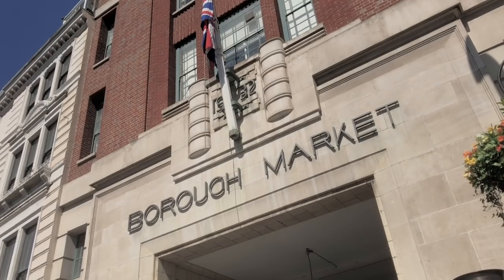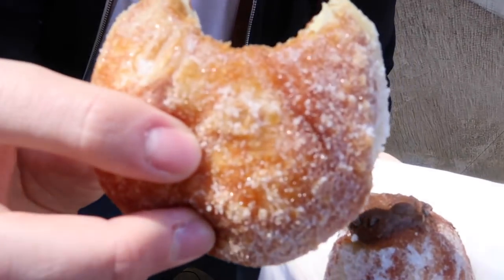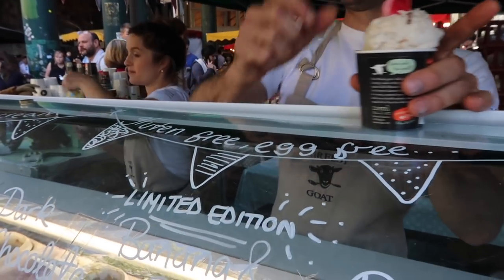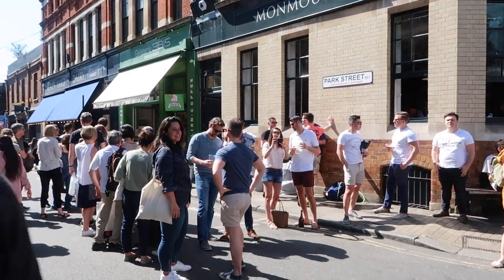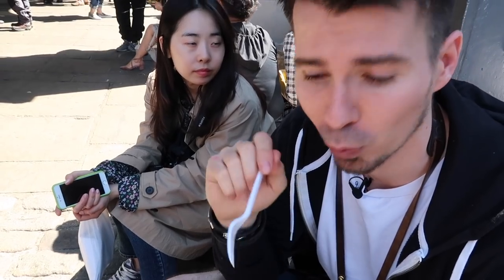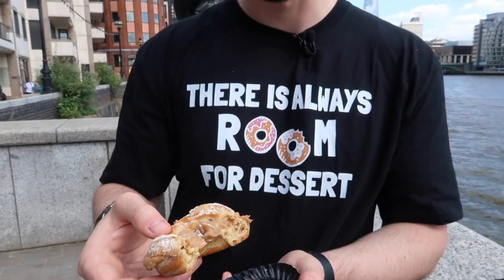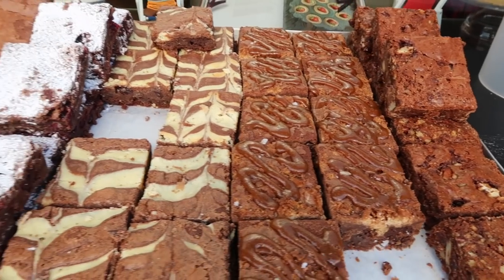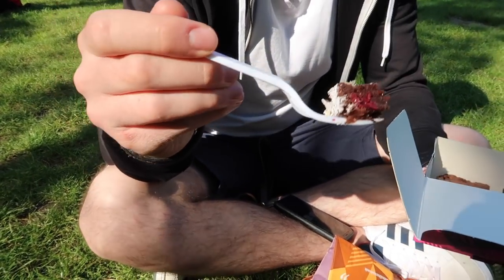London Street Food - Best Desserts in Borough Market - London Desserts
Borough Market is definitely one of the Street Food hotspots in London.

If you love to eat, you should, without any doubt add Borough Market to your list of things to see during your visit to London.

There was a lot written about the best food in Borough Market, but not that much about the delicious cakes you can get there.

I visited Borough Market to map all the best cakes, ice creams, and coffee you can eat and drink there.

Doughnuts at Bread Ahead bakery (£3 a piece) - In my opinion, one of the best doughnuts in London. The most recommended is the vanilla doughnut.

Greedy Goat Ice Cream (£3 per scoop) - Delicious creamy ice cream from the British goats' milk. With 30% lower lactose than cow milk, you should be able to enjoy this delicious ice cream even if you are lactose intolerant.

Gelateria 3Bis (£2.7 for a small cup) - Gelateria 3Bis makes, without any doubt, one of the best gelatos in London. I tried their gelato on my visit to Portobello Road Market. Expect some long queues during the summer months.

The Cinnamon Tree Bakery (4 for £8) - The Cinnamon Tree Bakery is famous for its artisan biscuits and cakes. I always go for 4 for £8 and buy Tahini Flapjacks, Vegan and Gluten-free Energy bars, and Salted Caramel Brownies.

New York Cheesecake from ION Patisserie (£3.5) - This is one extremely good cheesecake. Absolutely delicious and possibly one of the best I ever had.

Iced Latte at Monmouth Coffee Company (£3.6) - Coffee from Monmouth Coffee is fantastic. They are very popular in London, and I often come here to buy some beans as well.

Paris-Brest from Comptoir Gourmand (£3.5) - If you would like to try some French pastries, definitely stop at the Comptoir Gourmand. The Paris-Brest choux pastry filled with Hazelnut Praline Cream was scrumptious.

Alfajores in Portena (£2) - Portena focuses on the Argentinian street food and alfajores, filled with dulce de leche, is a must.

Brownies from Konditor & Cook (4 for £10) - Excellent brownies and definitely my choice in London. My absolute favorite is the Boston Brownie with tangy cranberries. Melting rich chocolate brownie with some sourness from cranberries is sweet and fresh at the same time.

Gear I use:
Canon PowerShot G7 X Mark II
Canon 80D
Canon 10-18mm Lens
Rode Mic
Joby GorillaPod
ScanDisk 256GB